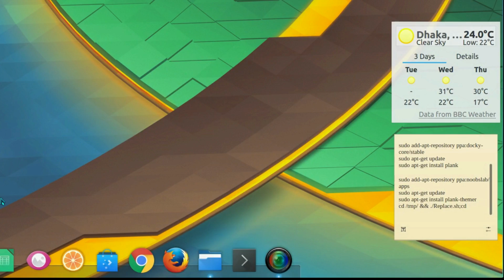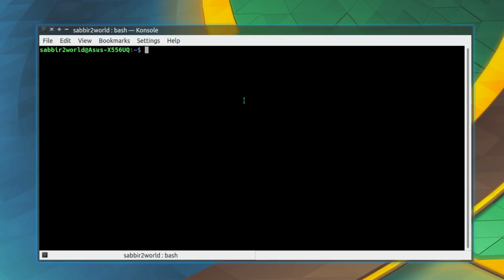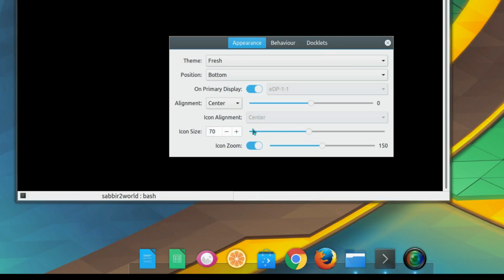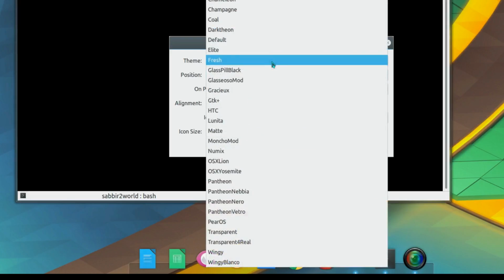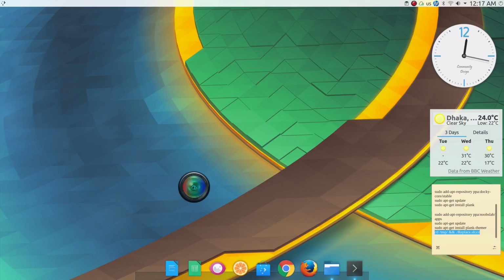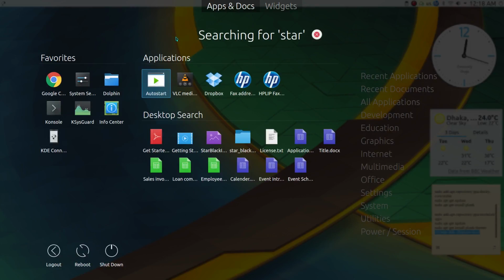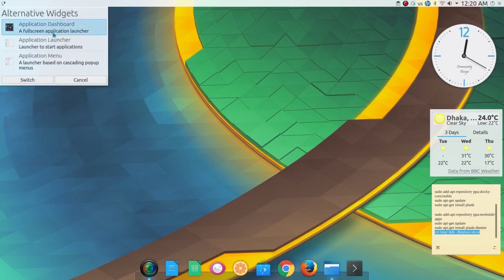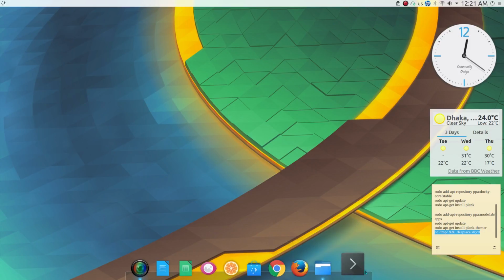How to customize KDE desktop like MacUbuntu Neon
Hi Guys,
In this video, I will be talking about customization in KDE plasma desktop.
Plank / Dock
sudo add-apt-repository ppa:docky-core/stable
sudo apt-get update
sudo apt-get install plank

sudo add-apt-repository ppa:noobslab/apps
sudo apt-get update
sudo apt-get install plank-themer
cd /tmp/ && ./Replace.sh;cd

Linux Mint KDE review
Linux Mint review
Linux mint 18.1
Kde neon
Ubuntu
Kubuntu 16.04
Kubuntu 16.10
Kubuntu 17.04
Ubuntu 16.04
Ubuntu 16.10
Ubuntu 17.04
KDE Neon 5.9.2
KDE Neon 5.9.3
KDE Neon 5.9.4
KDE Neon 5.8.5
KDE Neon 5.8.6